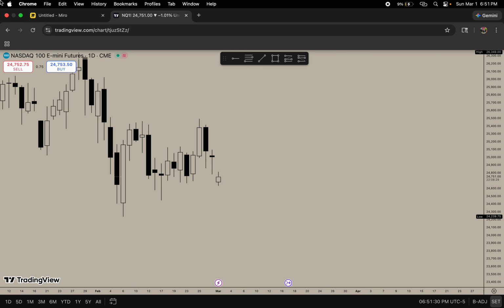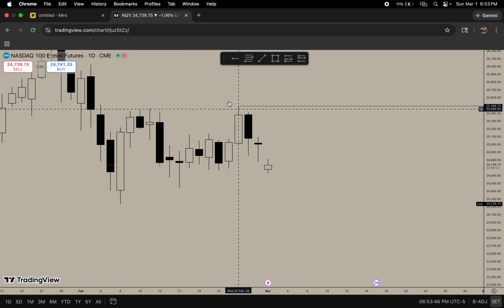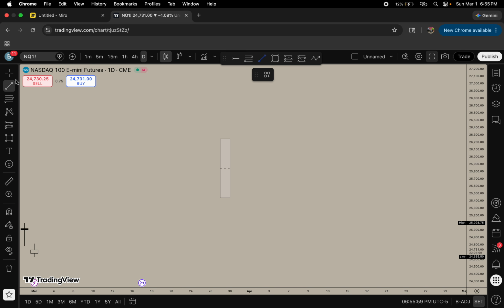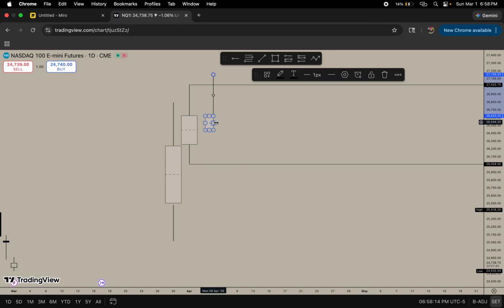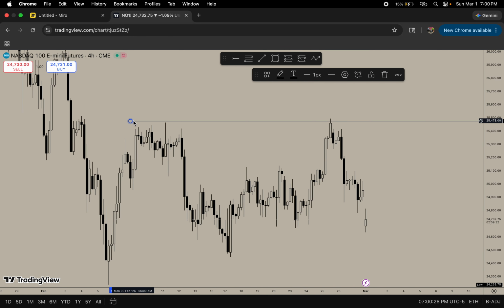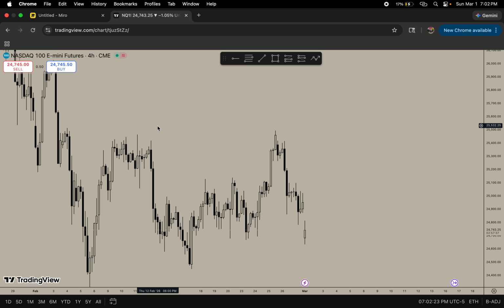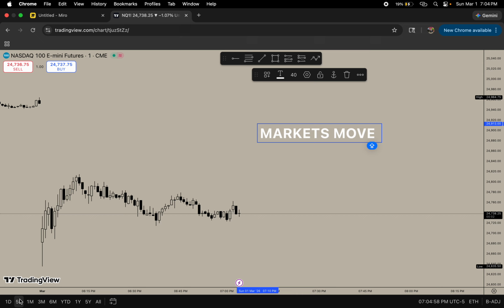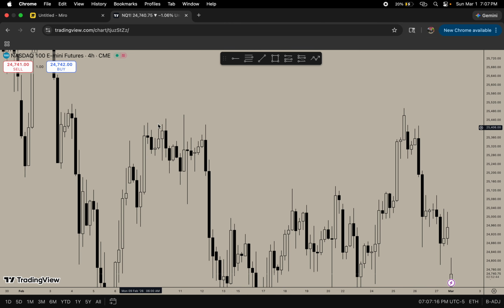Liquidity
Liquidity , What it means , how to use them , when to use it , and how effective they are .